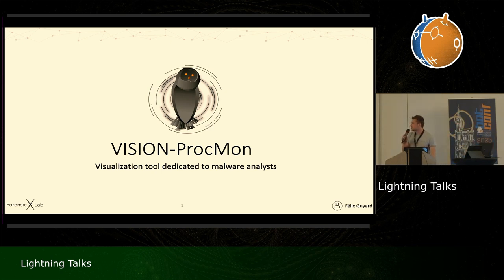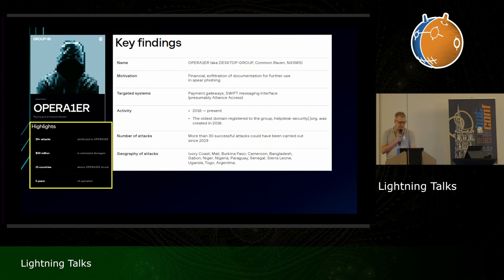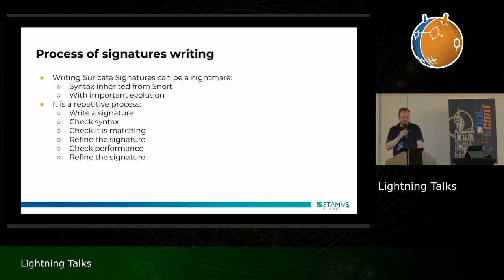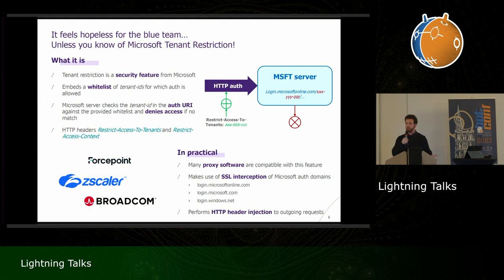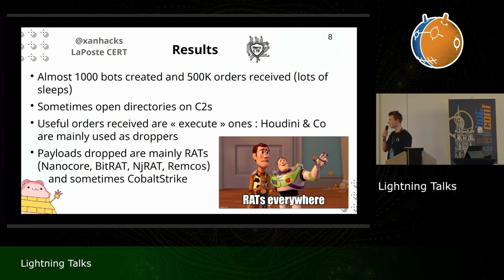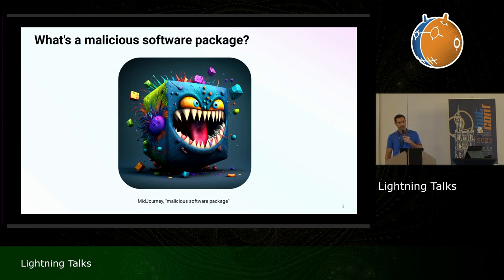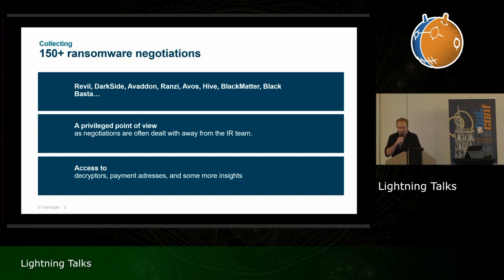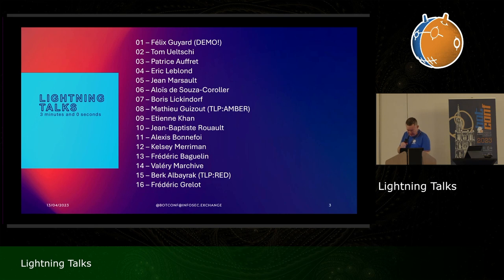Lightning Talks 2023